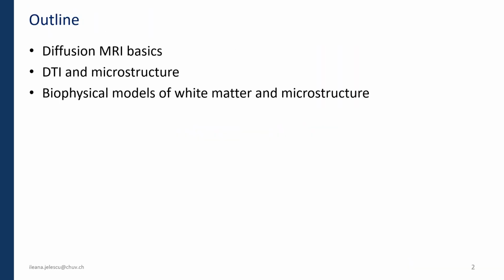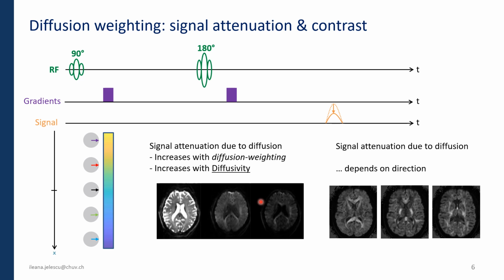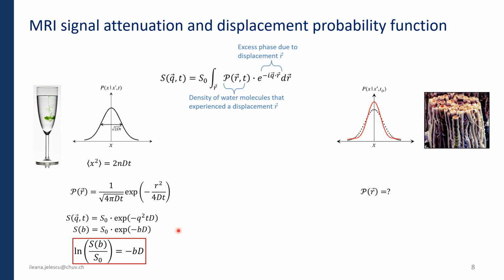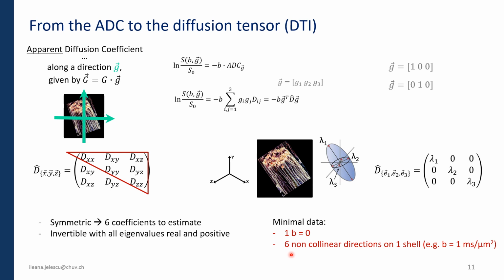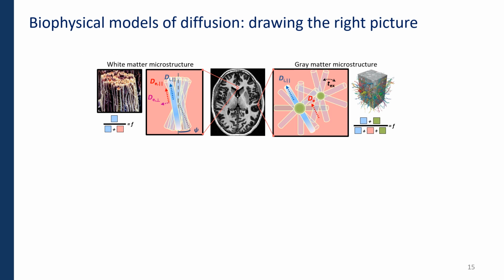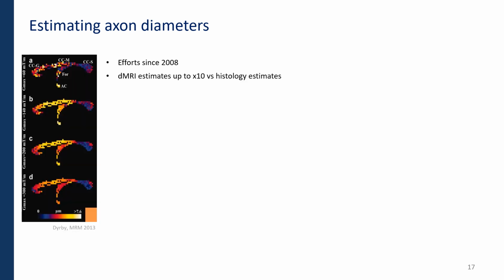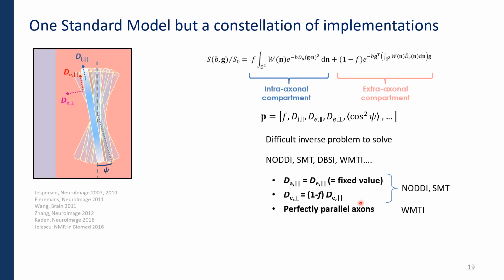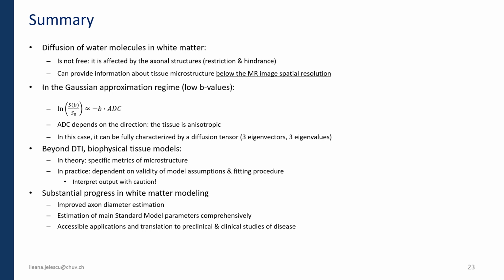OHBM 2023 | 2728 | Educational Course | Tractometry | Part 3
Title: Modeling white matter.
Session: Tractometry: Peering into the white matter
Speaker: Ileana Jelescu
Abstract: The diffusion MRI signal is exquisitely sensitive to the underlying microstructure. By combining tailored MRI measurements and biophysical modeling of the diffusion process in white matter, specific microstructure features can be quantified in each voxel non-invasively. Accessible features include axonal water fraction, intra-axonal diffusivity, axonal orientation dispersion relative to the main bundle direction, and possibly axon diameters. This lecture will present relevant biophysical models of white matter and how to reliably estimate their parameters. Microstructure features can then be either quantified along an entire reconstructed bundle, or used to inform/constrain the reconstruction of realistic bundles in tractography.